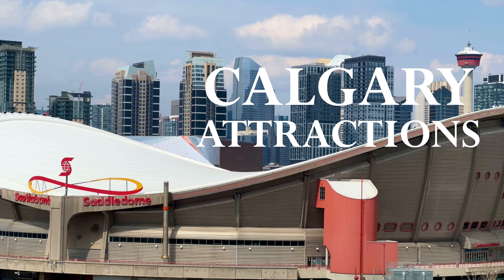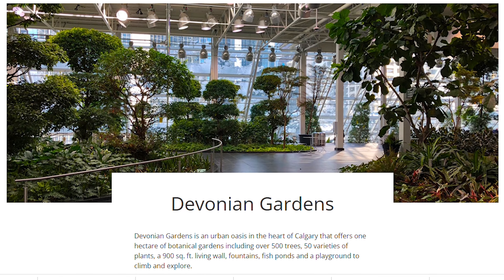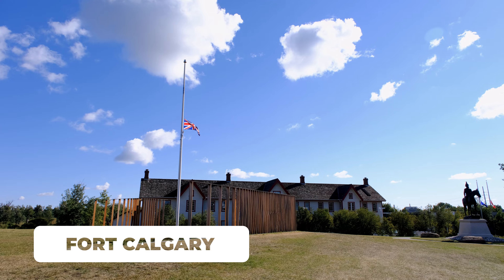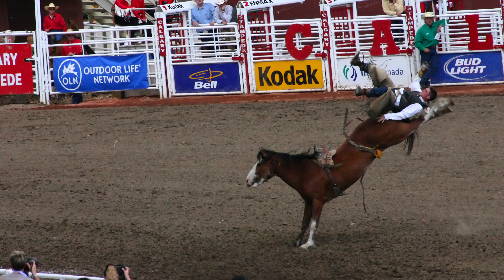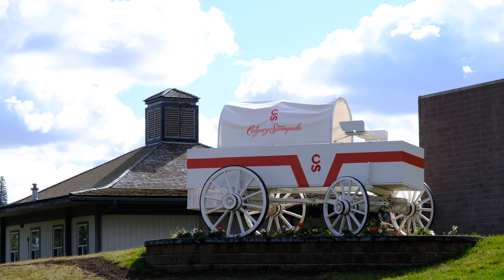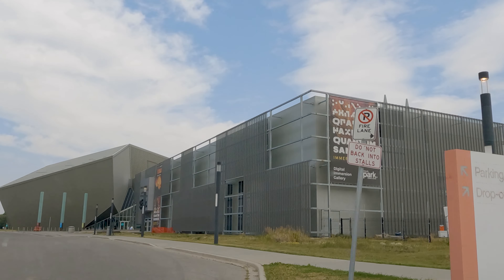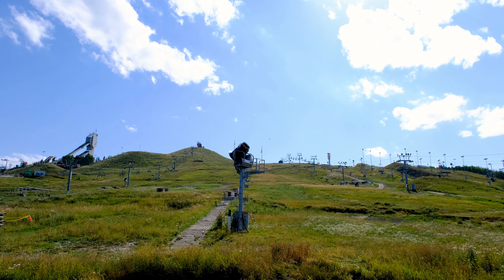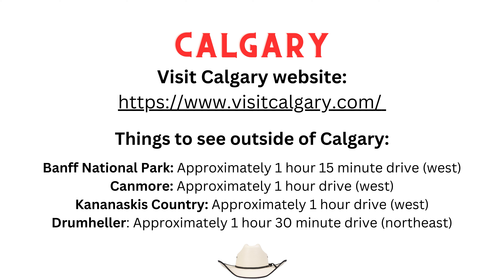Attractions in Calgary | Ultimate Travel Guide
For 10 Years I worked with Tourism Calgary promoting the City and although I left many years ago, the City and its features are still very special to me.

Please enjoy the main attractions in this great city, Calgary.

Calgary, a vibrant city nestled in the Canadian province of Alberta, is a captivating destination offering a plethora of attractions that cater to a wide range of interests. From its vibrant cultural scene to its beautiful natural landscapes, Calgary has something to captivate every visitor.

One of the city's most iconic attractions is the Calgary Stampede, often referred to as "The Greatest Outdoor Show on Earth." Held annually in July, this world-renowned event brings together rodeo competitions, chuckwagon races, live music concerts, and a lively carnival atmosphere. It showcases the rich western heritage of the region, attracting tourists and locals alike for a memorable and thrilling experience.

For those seeking cultural enrichment, Calgary boasts an array of museums and art galleries. The Glenbow Museum, located in the heart of downtown, showcases diverse exhibits on art, history, and culture, including Indigenous artifacts and contemporary Canadian art. The Studio Bell National Music Centre is another must-visit destination for music enthusiasts, featuring interactive exhibits that celebrate Canada's musical heritage.

Calgary's impressive skyline is punctuated by the Calgary Tower, an iconic landmark that offers stunning panoramic views of the city and the surrounding Rocky Mountains. Visitors can take an elevator ride to the observation deck and enjoy the breathtaking scenery, making it an ideal spot for photography and sightseeing.

Nature enthusiasts will find plenty to explore in Calgary. The city is conveniently located near several beautiful natural attractions, such as Banff National Park and Kananaskis Country. These areas offer opportunities for hiking, skiing, wildlife spotting, and immersing oneself in the pristine beauty of the Rocky Mountains.

Heritage Park Historical Village is a living history museum that transports visitors back in time to experience life in western Canada during the late 19th and early 20th centuries. With over 180 exhibits, including historic buildings, artifacts, and costumed interpreters, this interactive attraction provides an educational and entertaining experience for all ages.

Calgary's diverse culinary scene is another major draw for visitors. The city boasts an array of restaurants, cafes, and food markets that serve up a wide variety of cuisines, from traditional Canadian dishes to international flavors. The Calgary Farmers' Market and the historic Stephen Avenue Walk are popular spots for indulging in delicious local treats and enjoying the city's vibrant food culture.

Sports enthusiasts will also find plenty to keep them entertained in Calgary. The city is home to various professional sports teams, including the Calgary Flames (NHL hockey) and the Calgary Stampeders (CFL football). Sports fans can catch thrilling games at the iconic Scotiabank Saddledome or McMahon Stadium.

In conclusion, Calgary offers a dynamic blend of cultural experiences, natural wonders, and urban attractions that make it an enticing destination for travelers. Whether you're interested in exploring its western heritage, enjoying its scenic beauty, or immersing yourself in its cultural offerings, Calgary promises an unforgettable and enriching experience for all who visit.